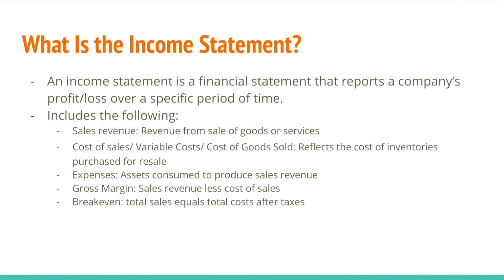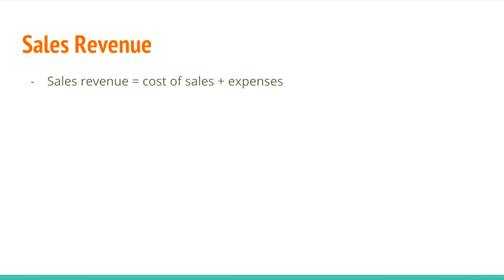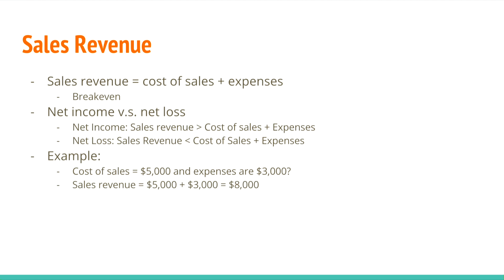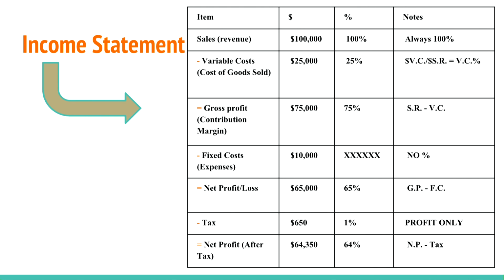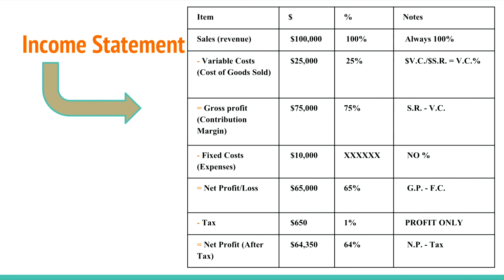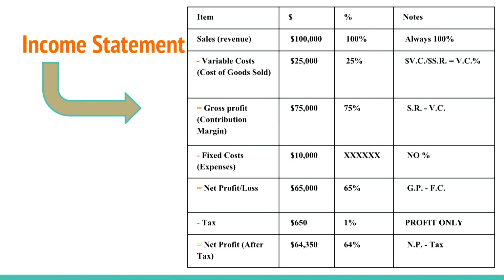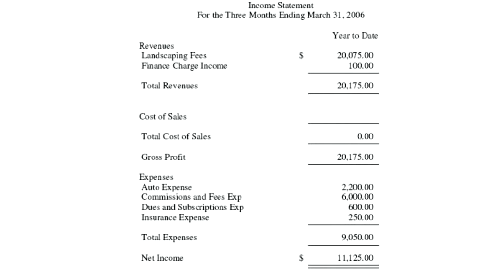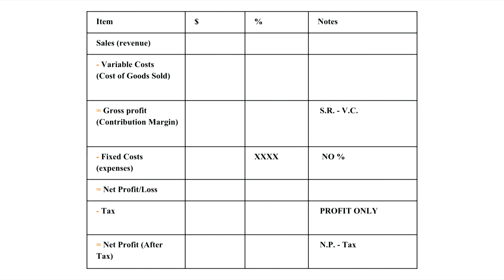HTM241 Income statement project